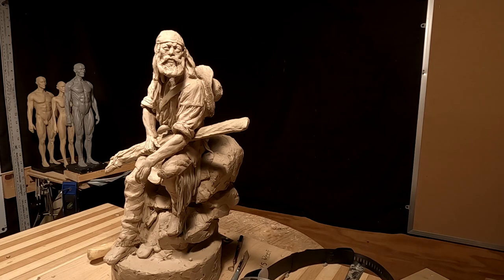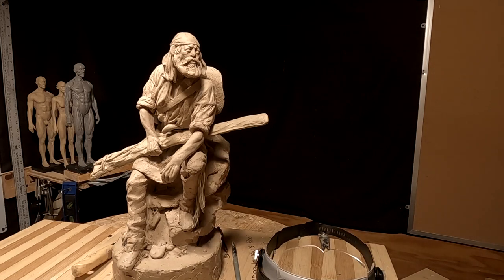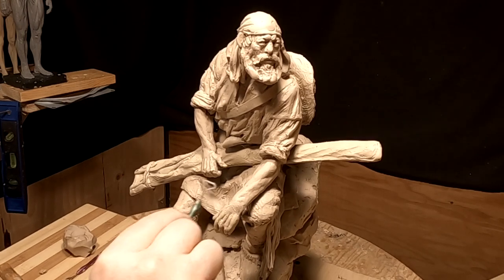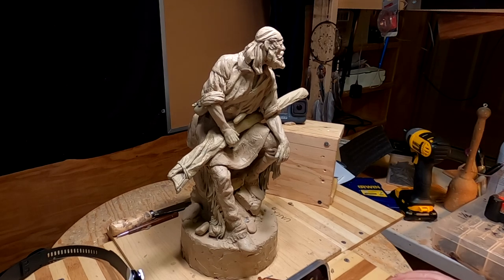UNDER HEAVEN'S ROOF Final Day On This Clay For Now